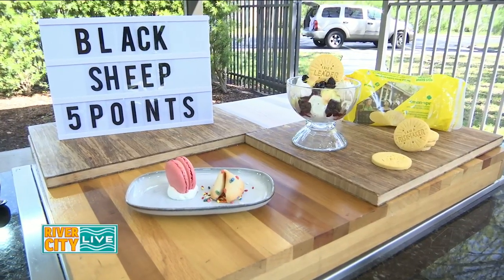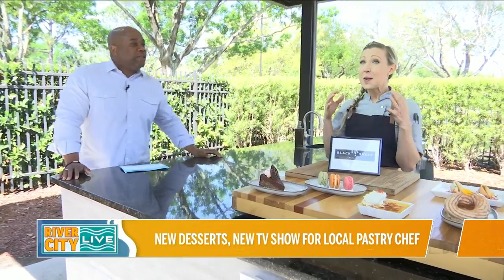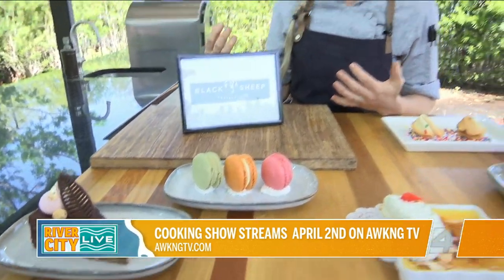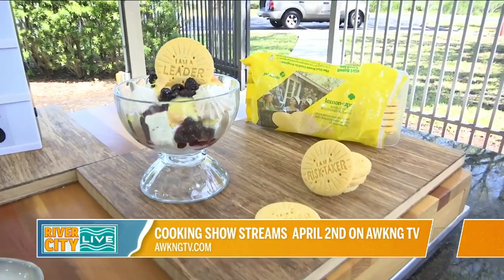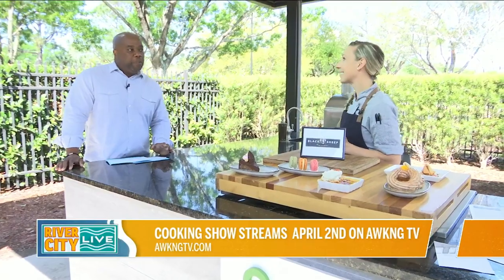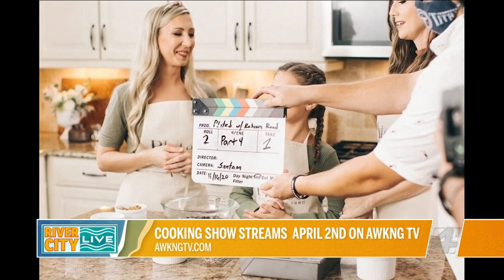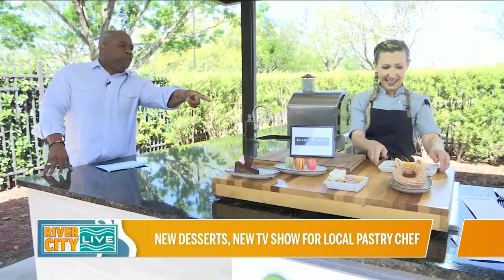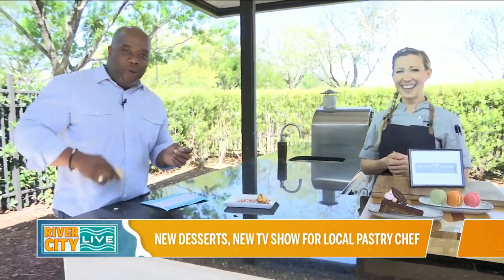New Desserts, New TV Show For Local Pastry Chef | River City Live